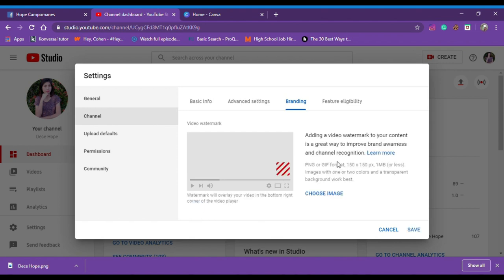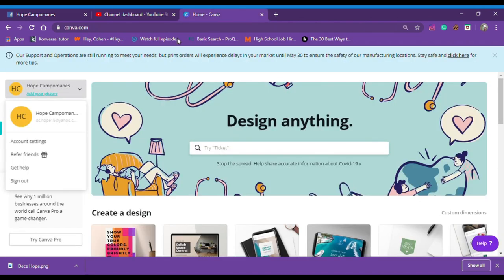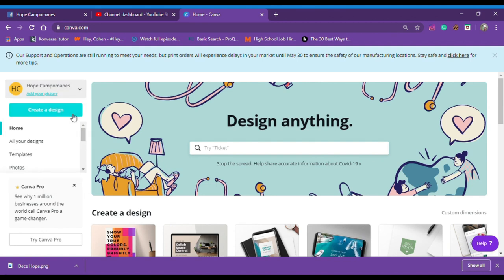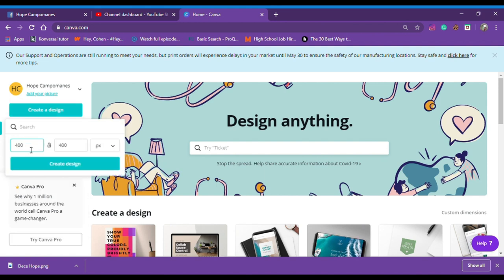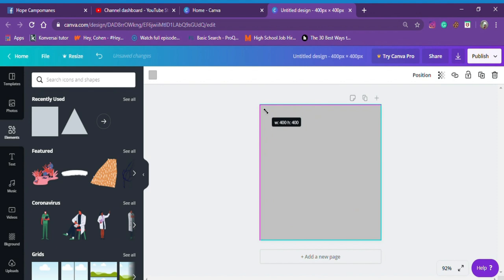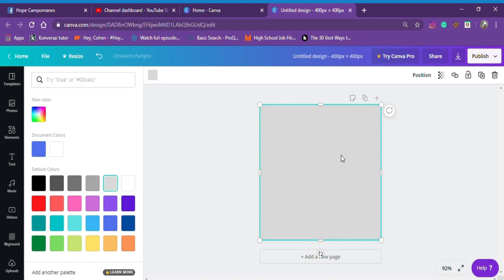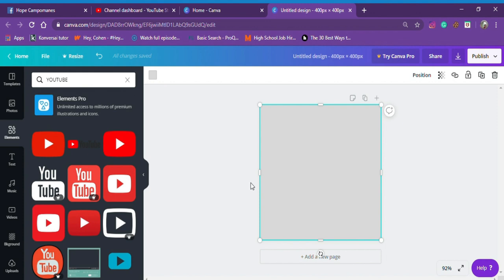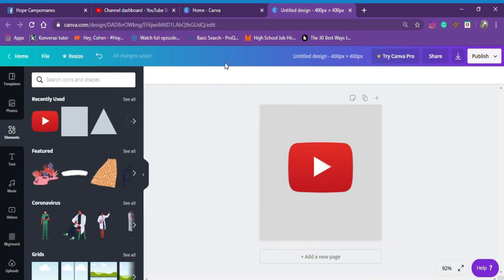PAANO GUMAWA NG YOUTUBE WATERMARK O BRANDING FOR BEGINNERS | Dece Hope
Hi everybody! I hope you liked my previous video!

Here's another one for you...
This is a tutorial on creating a YouTube watermark or a branding photo. I made sure that it will be easy and understandable so that small YouTubers can follow.

Just enjoy watching!!!

xoxo,
Dece Hope

No Audiobook
No Audio Podcast
No Song Making
No Music Remix

Such as criticism, comment, news reporting, teaching, scholarship, and research.

I offer to create your Youtube video intros at a budget-friendly price.